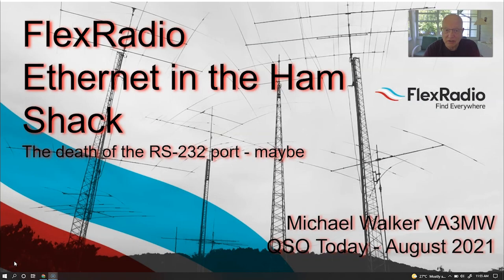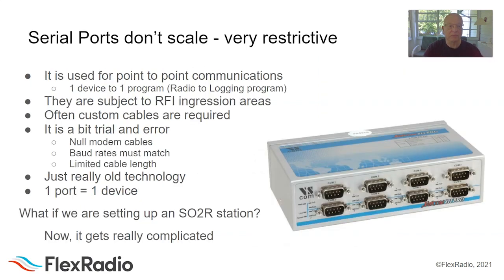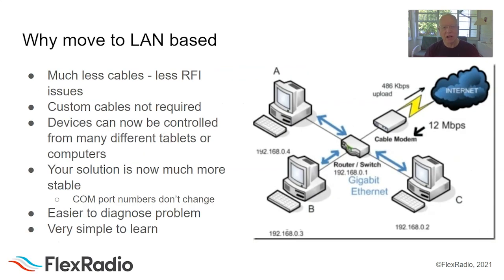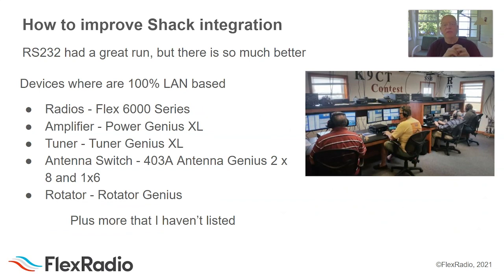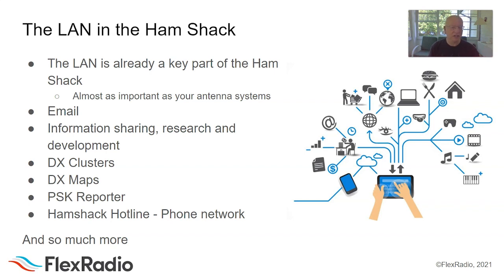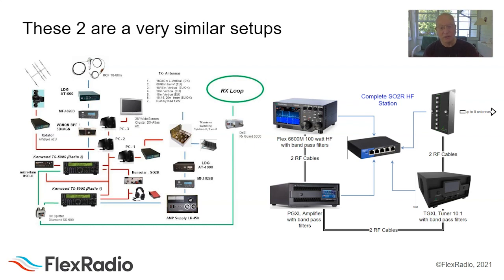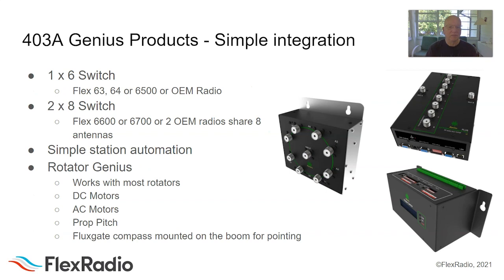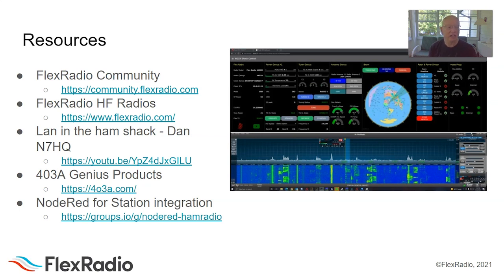Michael Walker VA3MW LAN RS232 FlexRadio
Mike, VA3MW discusses how RS232 is do 'old' and very limiting in what we can do with automation in today's Hamshack.
RS232 (Serial Ports) have a 1 on 1 relationship and can really limit what we can do as we grow our Hamshack.  The great news is that Ethernet (LAN) is well entrenched in our homes and hamshacks.  New hardware is on the way.